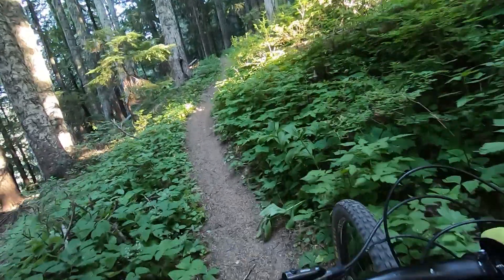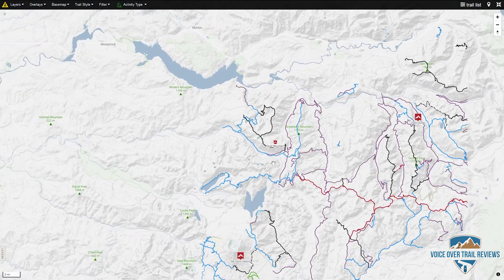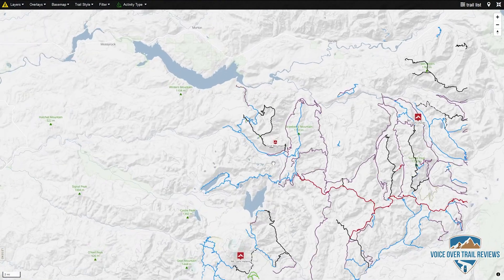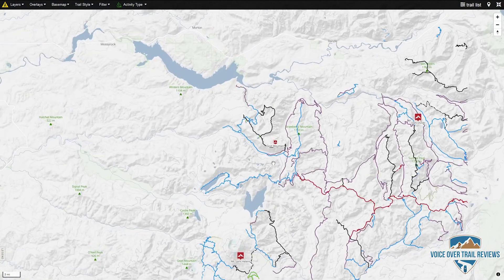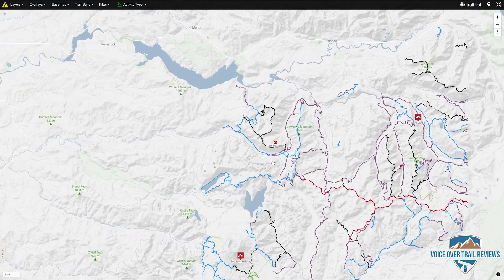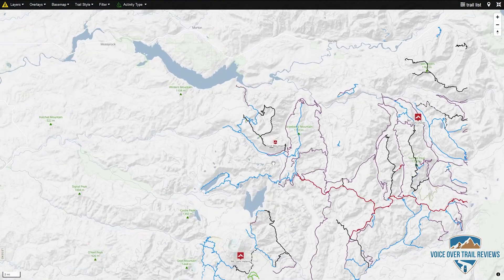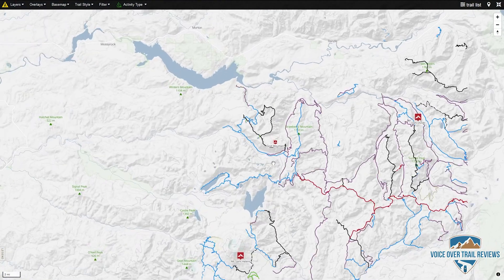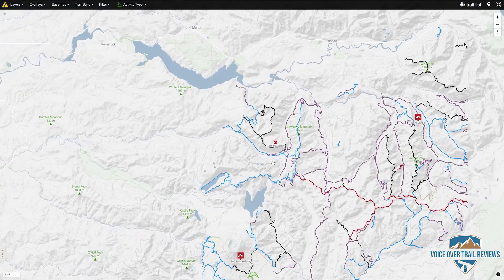For Those Who Love to Suffer. Type 2 Fun on the Goat Mountain Green River Loop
The Goat Mountain Green River Loop is located about halfway between Portland and Seattle in the Dark Divide area. It's one of many painful yet exquisite experiences you can subject yourself to in the Gifford Pinchot and you'll be handsomely rewarded for all your effort.